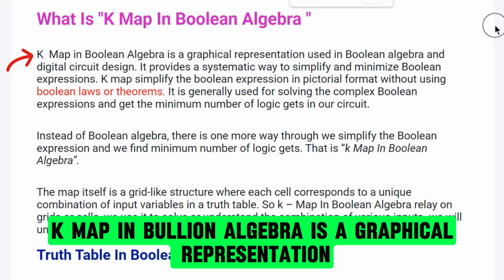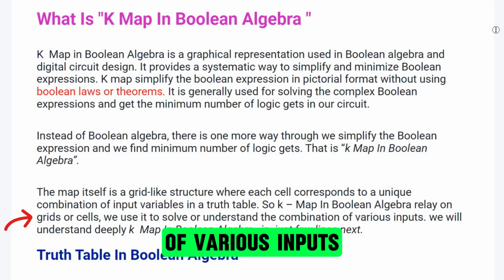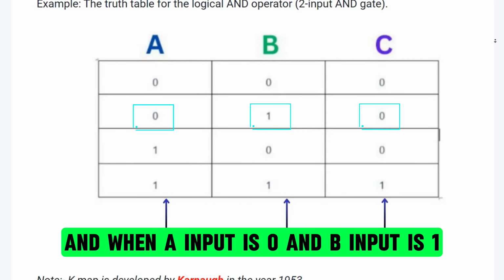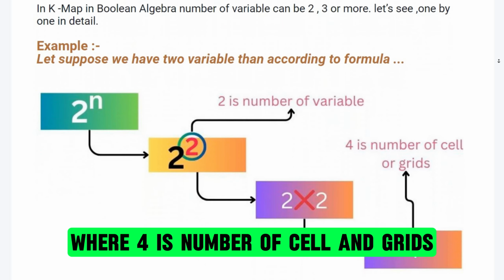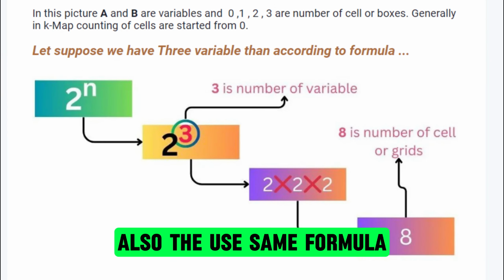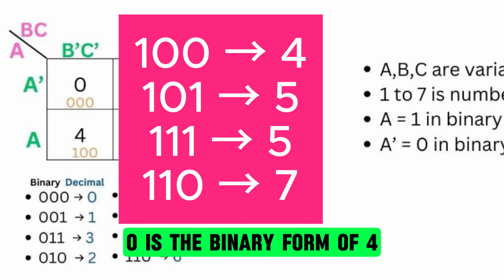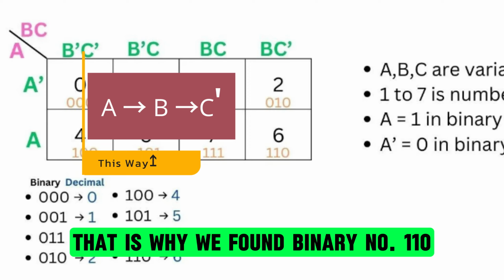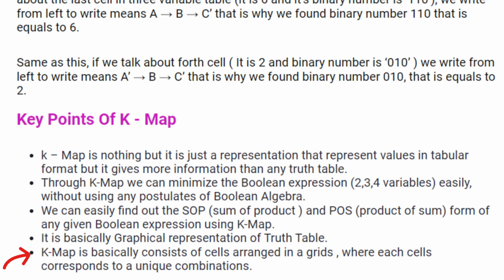K Map In Digital Electronics Basics| Boolean Algebra | BscIT | BCA | B tech | In Simple Words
Topic :- "K Map In Digital Electronics Basics| Boolean Algebra | BscIT | BCA | B tech | In Simple Words|"

 Helpful Links 🔗

Title: "Simplified Guide to Karnaugh Maps in Boolean Algebra"

Description: Welcome to our easy-to-follow tutorial on Karnaugh Maps in Boolean Algebra! 🎉 If you've ever found truth tables confusing, K-maps are here to simplify your life. In this video, we break down the basics, step by step, so you can easily navigate the world of Boolean expressions.

🔍 Topics covered:

Understanding Boolean Algebra

Introduction to Karnaugh Maps

How to create K-maps for different expressions

Grouping and simplifying terms

Examples to solidify your understanding

No more confusion – let's make Boolean Algebra a breeze together! 🚀

In this digital playground, knowledge is your key to success. So, hit play, absorb the wisdom, and let's elevate your understanding of Boolean Algebra together! 🌟💻

boolean algebradigital electronics